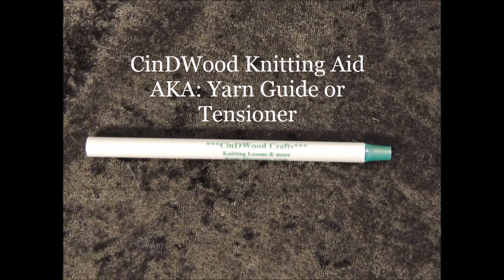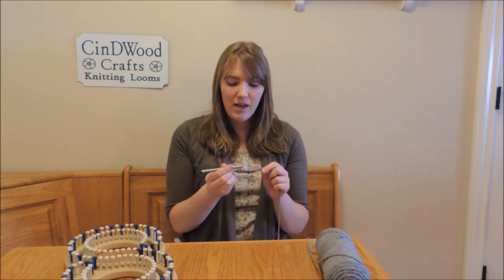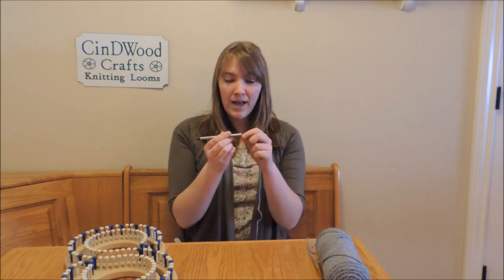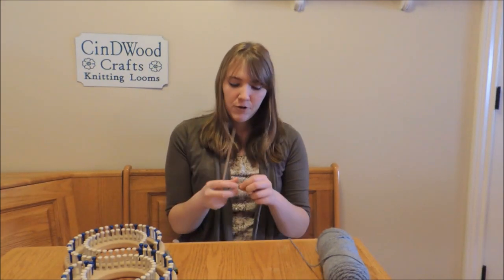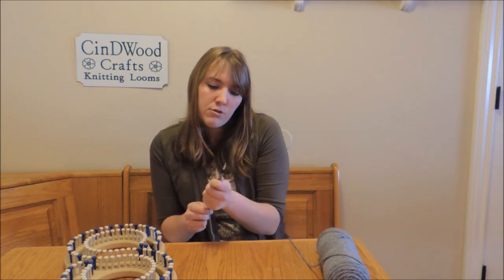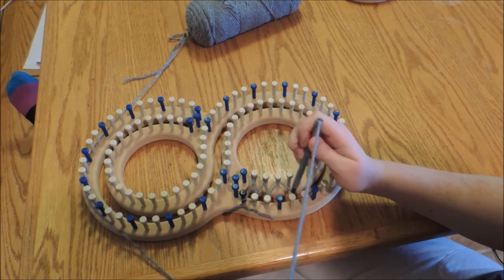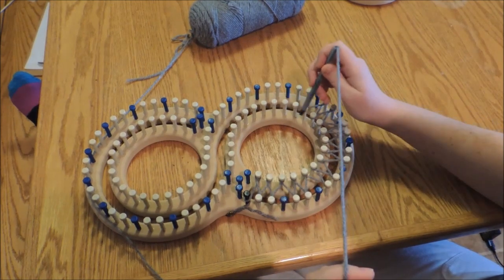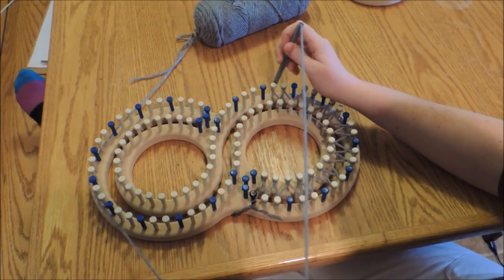CinDWood Tip #4: The Knitting Aid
CinDWood Knitting Aids come with all afghan loom orders.  They are also available for 1.99 to be purchased separately.